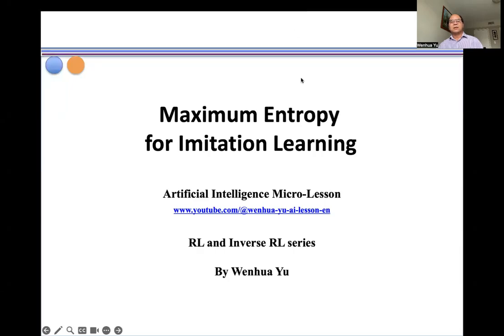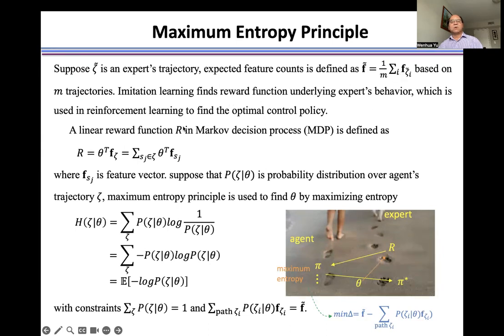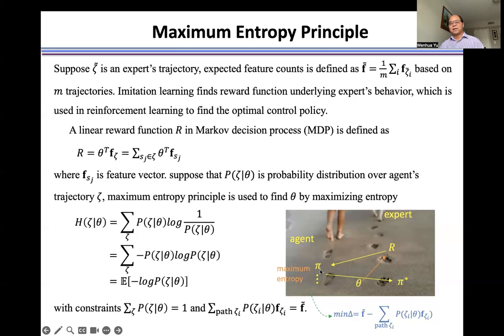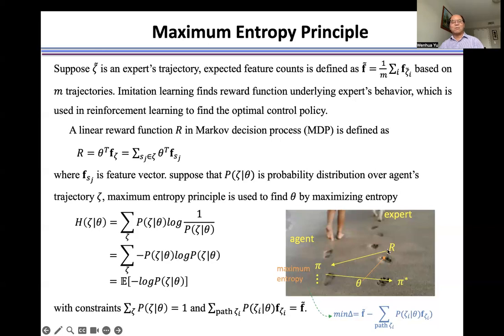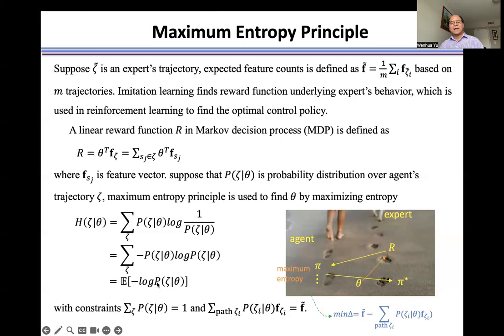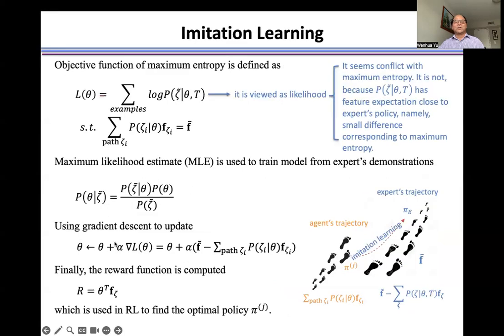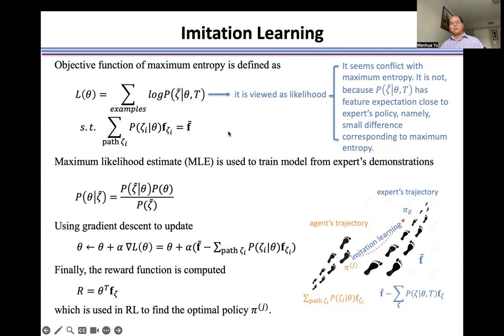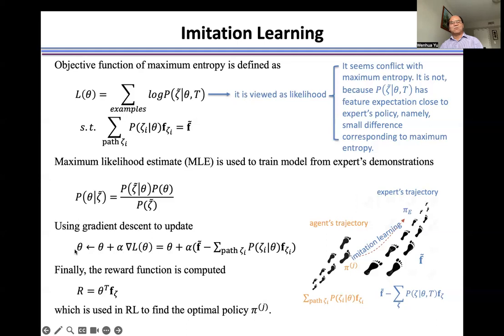Maximum Entropy for Imitation Learning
Imitation learning finds reward function underlying expert’s behavior, and reinforcement learning is then used to find the optimal control policy.